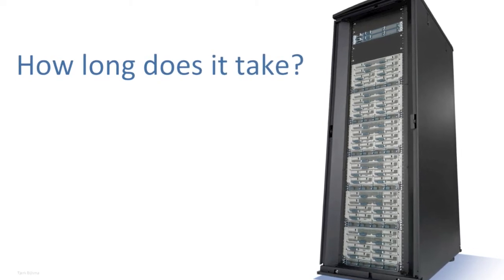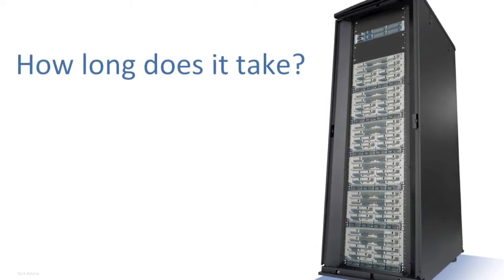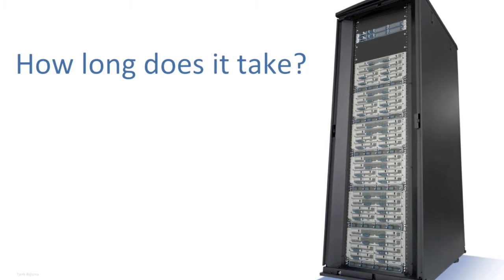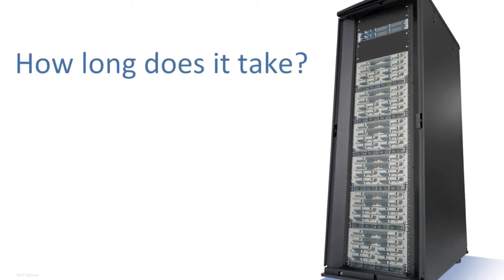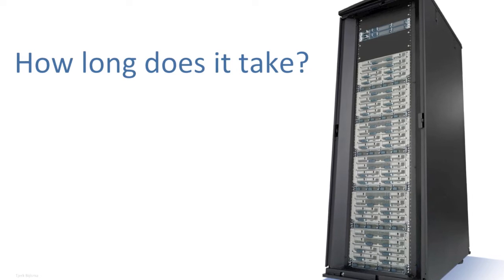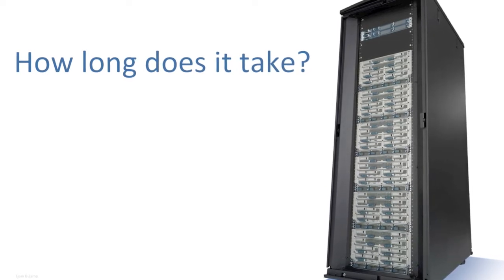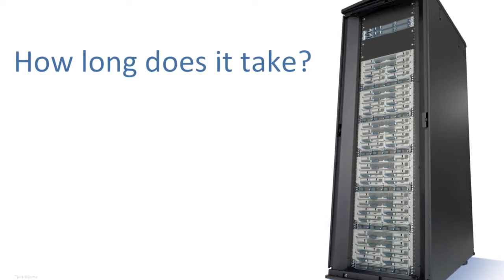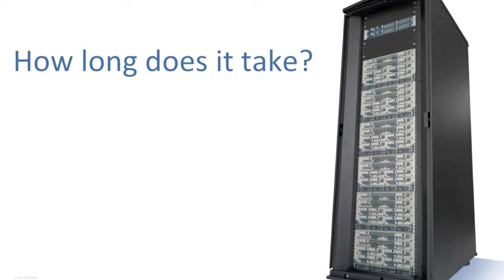Adding a new UCS Chassis (tablet version)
This is the Tablet version of the original video. The only difference is the music (couldn't use the original music because copy-write blocked playing the video op mobile/tablet devices). The video itself has not changed.
The unique UCS architecture make it extremely easy to expand a running UCS system. This video will show the work (and time) required to expand a system with an extra chassis. It continues all the way to powering the new blade with ESXi.